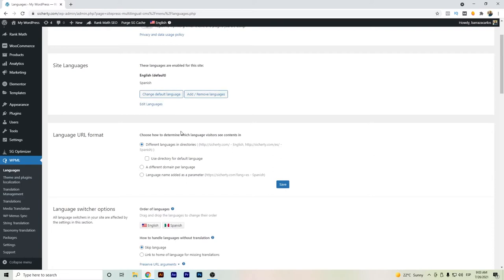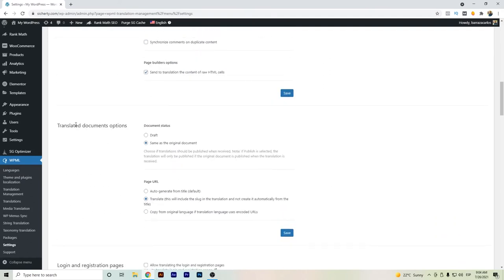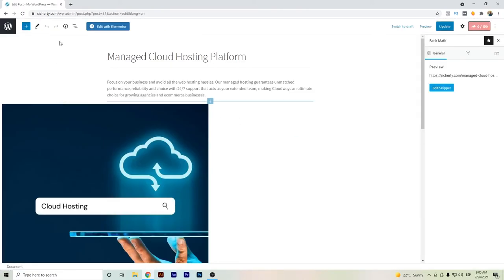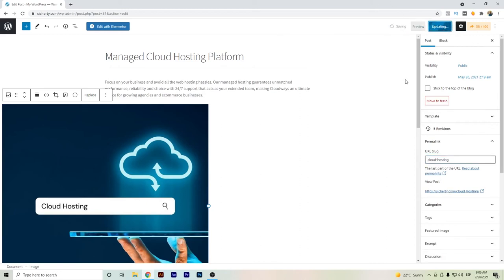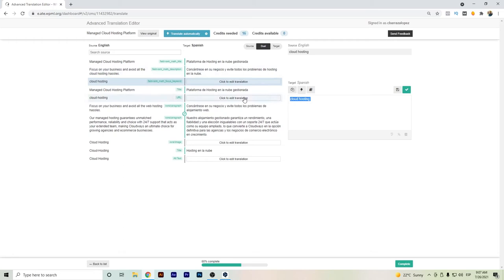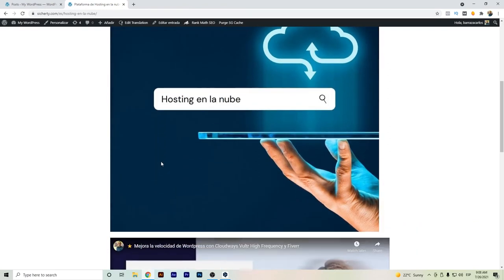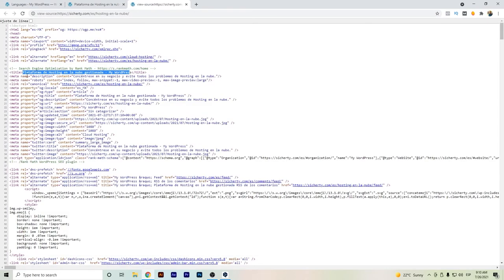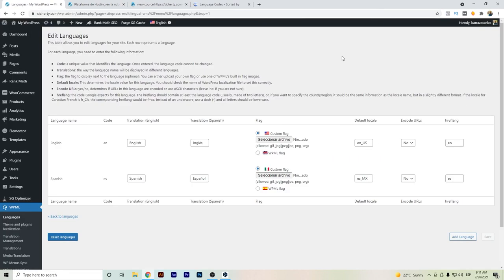⭐ WPML SEO | Set up with Rank Math for International SEO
Hello Youtubers,

This video is about the setup of the aspects for WPML SEO.

It is very simple to make the appropriate changes to set the proper URL Slugs, Title and Description and Alt Text translation. As well, WPML sets up by itself the proper Hreflangs.

✅ Do you prefer a WPML alternative? Try Weglot for free
✅ Have a small simple website? Polylang is an option.

If you would like to discover even more concerning Digital Marketing I suggest you to look into our other videos
In order to read more about the WPML Review, please check out

Now that you have watched our Youtube video regarding this WPML Pricing Update, has it helped?

Please 'like' the YouTube video to help other people searching for WPML, as well for WPML Tutorial or WPML Elementor :)